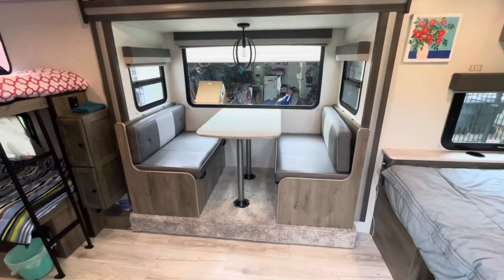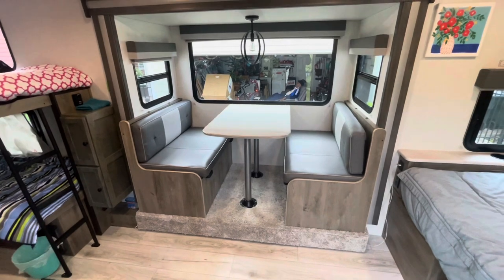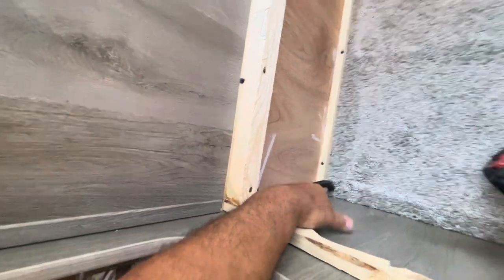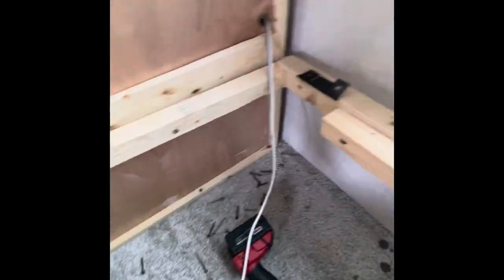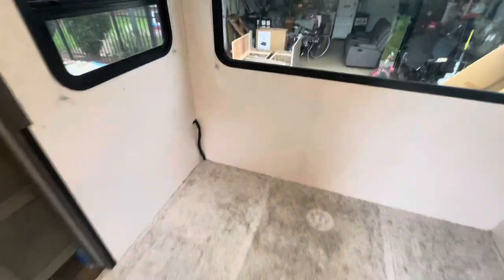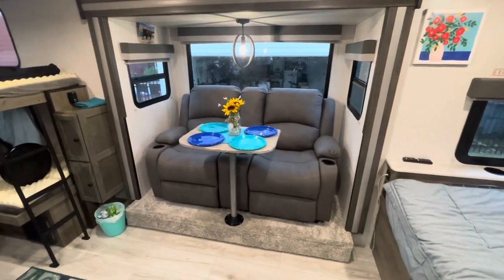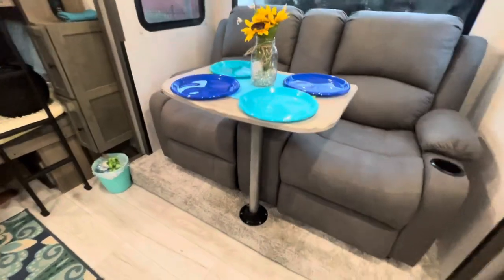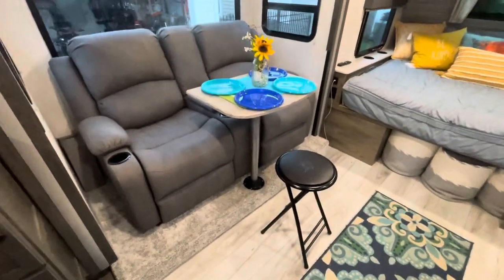Convert RV slideout dinette booth to theater seating recliner couch chairs.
Tired of your dinette booth in your RV?  Try this DIY of converting your dinette to a recliner couch.

Points of consideration: be sure to measure slide out area and don't by a couch/recliner too big. Also account for reclining space behind recliner. My slide is 75 x 42.  Recliner is by Camp comfort and measures 65 inches wide and the base is 30 inches deep.

2022 Surveyor Legend 19bhle